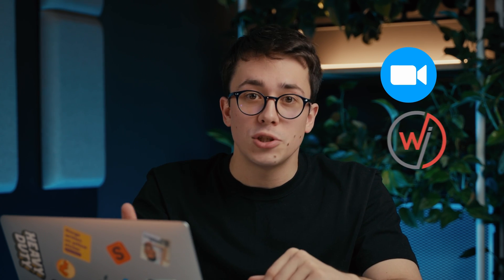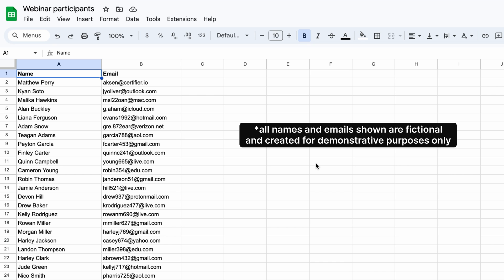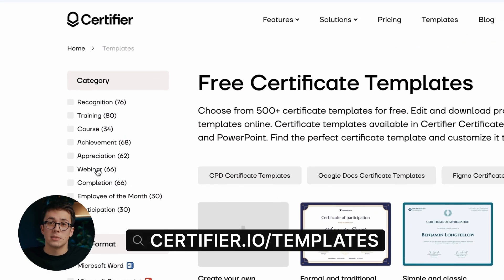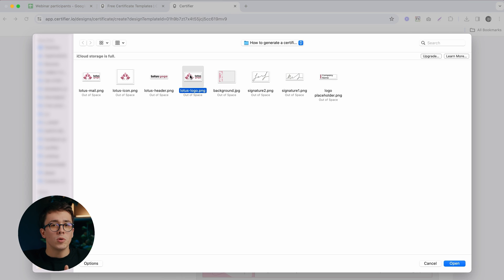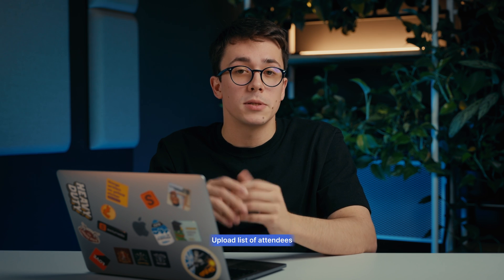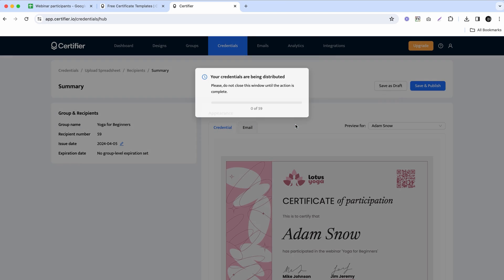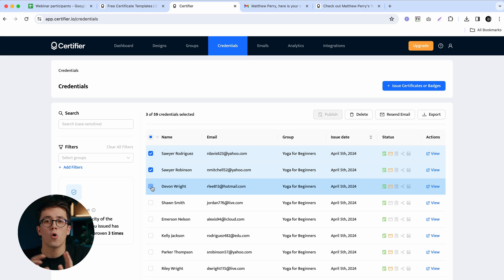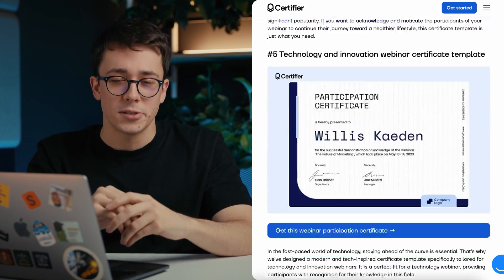How to Generate a Certificate for Webinar!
In today’s video, Aksen will show how to generate a certificate for webinar in just 4 minutes!

Browse links below to learn more!

➡ Check how to generate webinar certificates straight from Zoom, WebinarJam and ClickMeeting

Here’s a rundown of how to use our webinar certificate generator to create personalized webinar certificates in just a few clicks!

Whether you're using one of the popular webinar tools like Zoom, WebinarJam, or ClickMeeting, you can easily integrate it with Certifier to create the perfect certificate for webinar.

The first step is to prepare a list of your webinar attendees. You can export it straight from your webinar tool in the form of CSV or make it yourself using Excel or Google Sheets This spreadsheet should have at least 2 columns. First for the name and surname of the participants, second - for their email addresses.

Then, select a webinar certificate template that you can customize to your preferences. It will help you save a lot of time instead of creating a certificate design from scratch. Using Certifier’s design builder, you can add a logo, change the fonts or colors of the text, and even add a dynamic attribute. Dynamic attributes allow you to create a single webinar certificate template that can later be used to generate multiple certificates at once.

Next, it's time to upload a list of webinar attendees to send all of your personalized webinar certificates through email. Once that's done, you can preview the webinar certificates before sending them. Certifier also lets you send your webinar certificates in bulk, so you can automate the entire sending process. Recipients can open their certificates in an SSL-protected digital wallet. From there, they can add their webinar certificates to their LinkedIn profiles or download them in PDF.

That wraps up our tutorial on how to create a certificate for webinar using Certifier! Check the timestamps below to navigate directly to the step you are most interested in!

JUMP TO SECTIONS:
00:00 - Intro
00:41 - Prepare a list of attendees
01:17 - Choose a template
01:54 - Personalize certificate
02:15 - Add dynamic attributes
02:34 - Upload list of attendees
02:54 - Preview certificates
03:16 - Send certificates in bulk
03:26 - Download in PDF